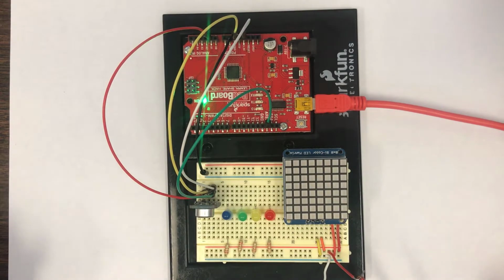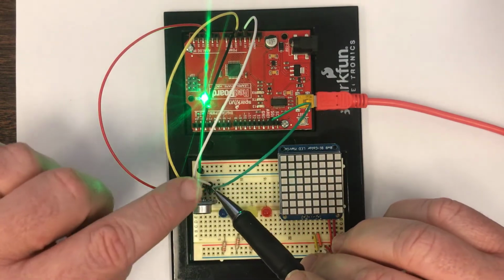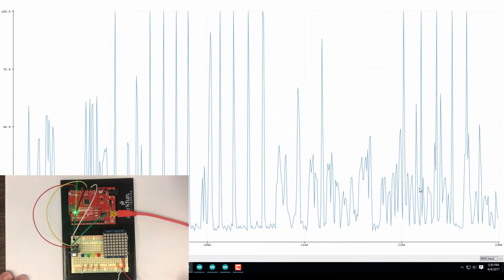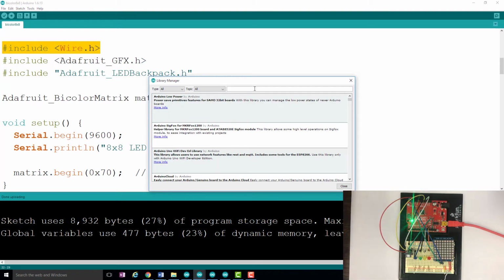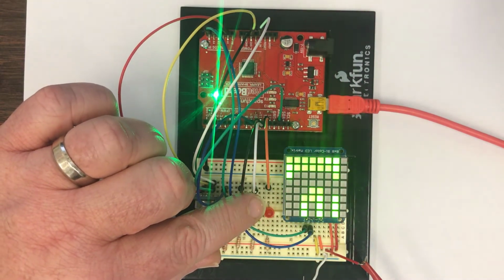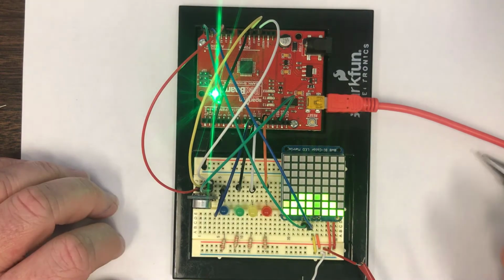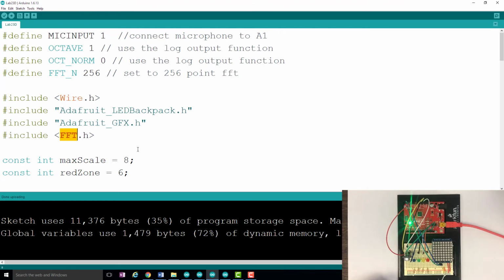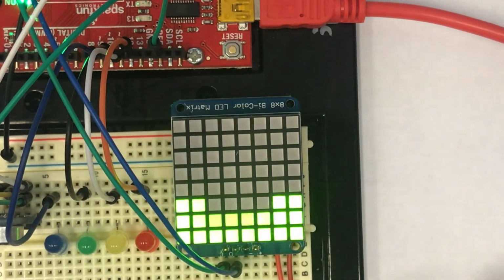ECE 100 Microphone Interface Demonstration